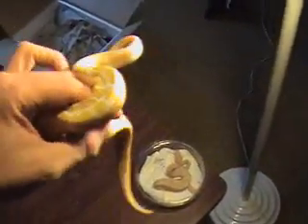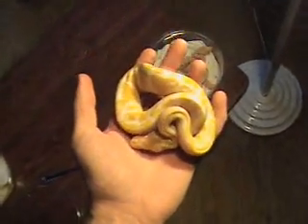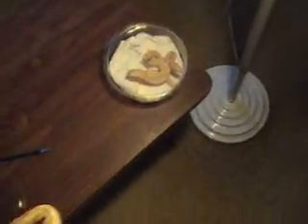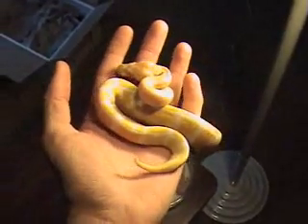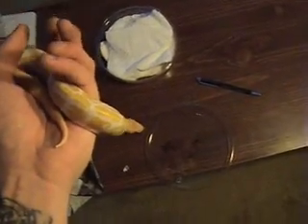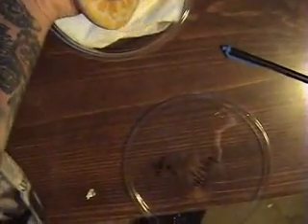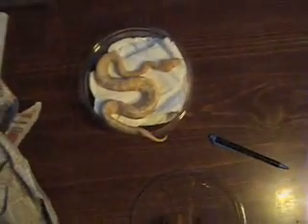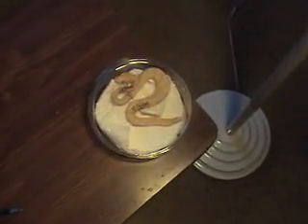Albino Balls!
Meet Brutus and Portia!
These two snakes are both Albino Ball Pythons. One male, one female respectively.

Big thanks to all who comment, rate and favorite!